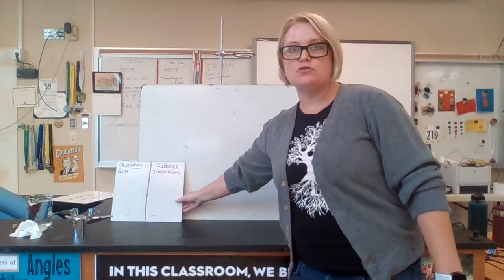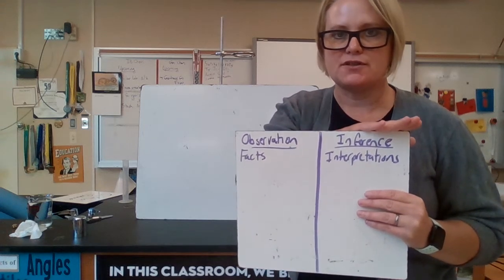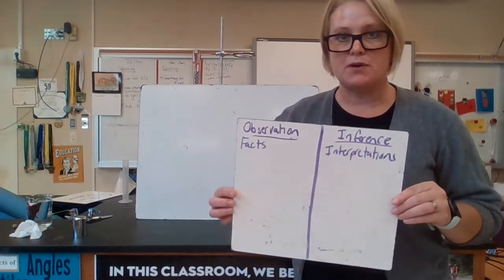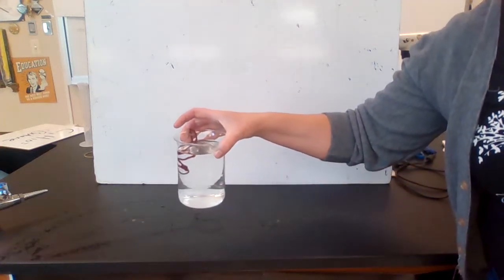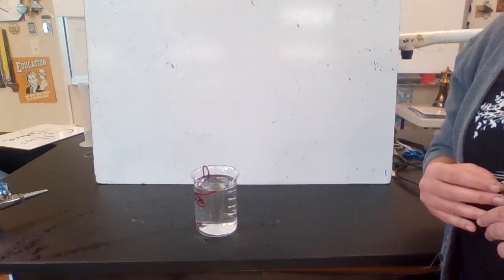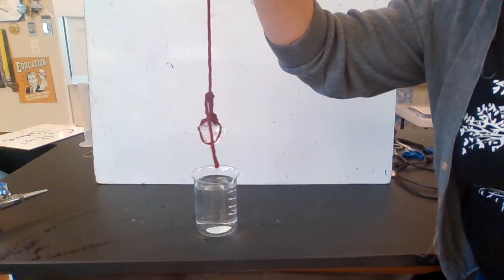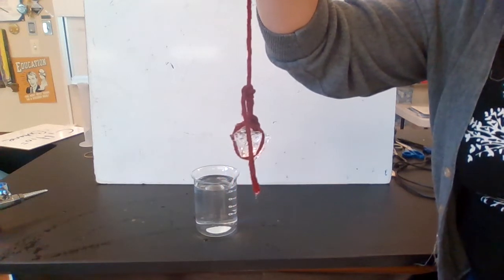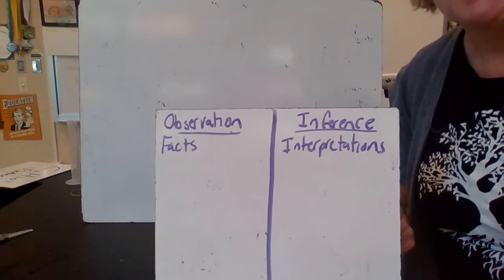Observation vs Inferences